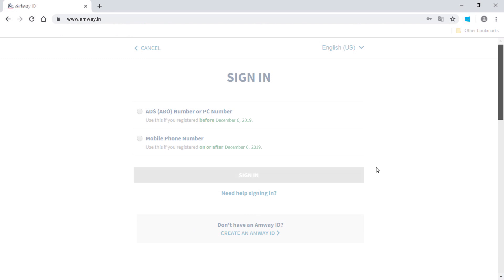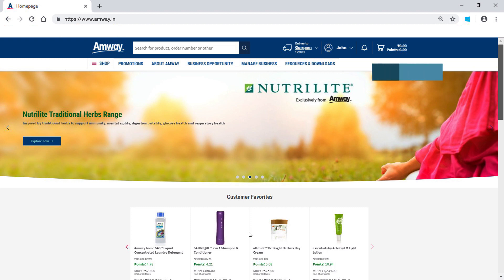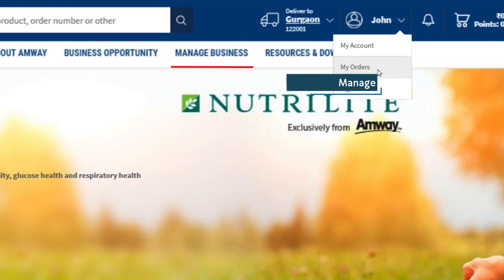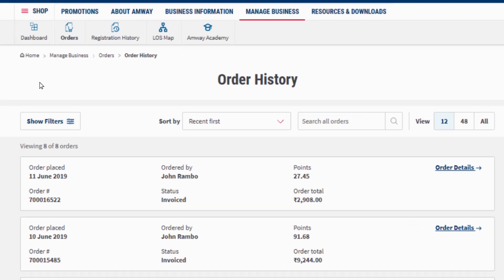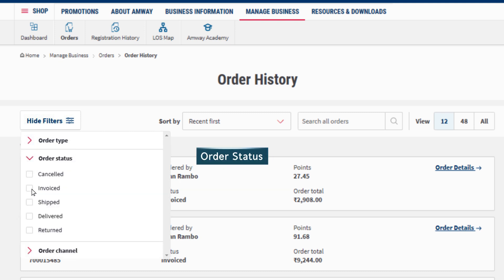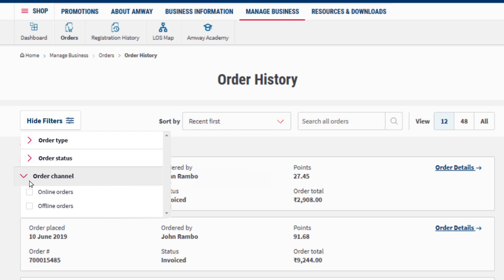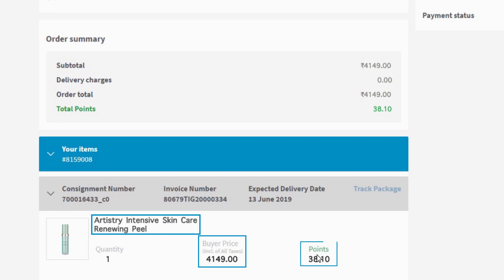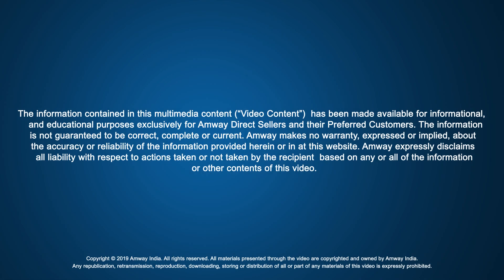Checking ORDER HISTORY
Look at this tutorial to learn how to check order history in the new Amway website.